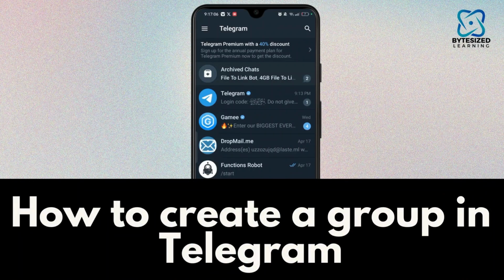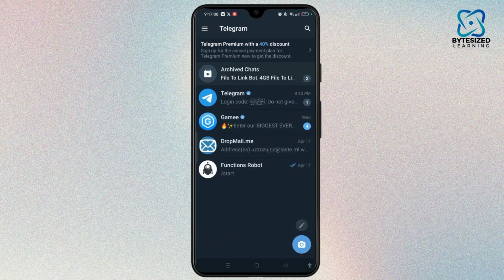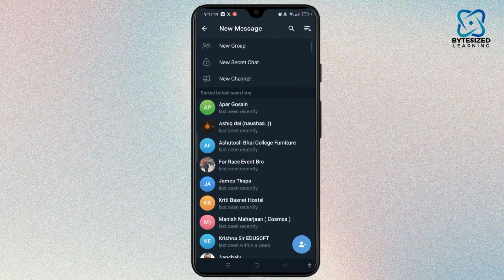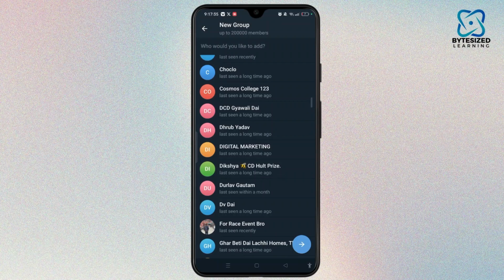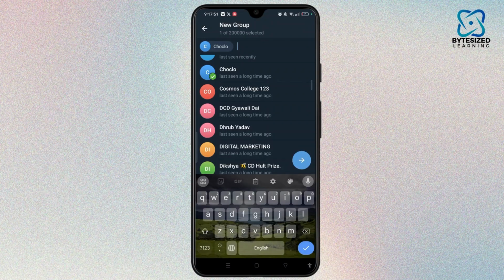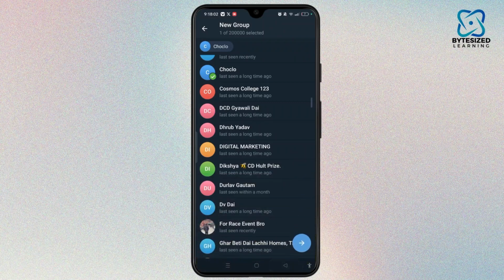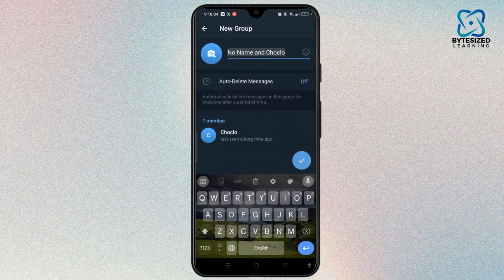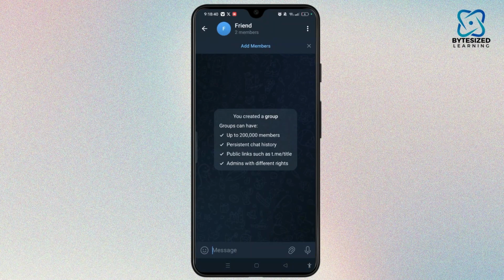How to create a group in Telegram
Learn how to create a group in Telegram with this quick and easy tutorial. In this video, we'll walk you through each step, from opening the Telegram app to adding contacts and customizing your new group. Whether you want to start a new chat group, manage your contacts, or set up auto-delete messages, this guide covers everything you need to know. Watch now to get started with group creation in Telegram and enjoy seamless communication with your friends and family!

Chapters
00:00 - Introduction
Learn how to create a group in Telegram quickly and easily.

00:05 - Open Telegram App
Open the Telegram app and log into your account.

00:10 - Access New Group
Tap the pencil icon at the bottom right corner to start creating a new group.

00:15 - Select Contacts
Choose contacts for your group by tapping and holding on their names.

00:20 - Use Search Bar
Use the search bar if you can't find the contacts you want to add.

00:30 - Enter Group Name
Tap the arrow and enter a name for your new group.

00:40 - Auto-Delete Messages
Optional: Tap "Auto-Delete Messages" to set a duration or turn it off.

00:50 - Add Group Picture
Add a picture to your group if desired.

01:00 - Finalize Group
Tap the tick mark to finalize and create your new Telegram group.

01:10 - Start Using Your Group
Chat, voice call, or video call with your group members.

01:20 - Conclusion